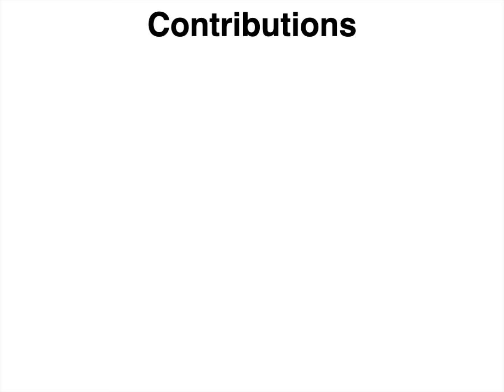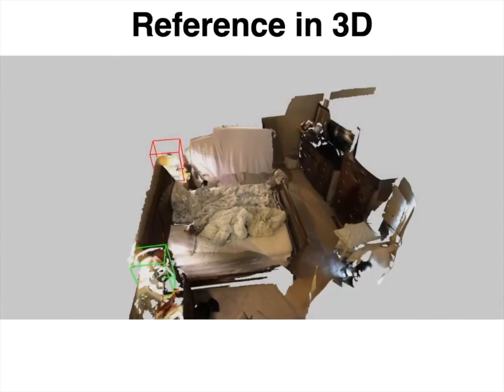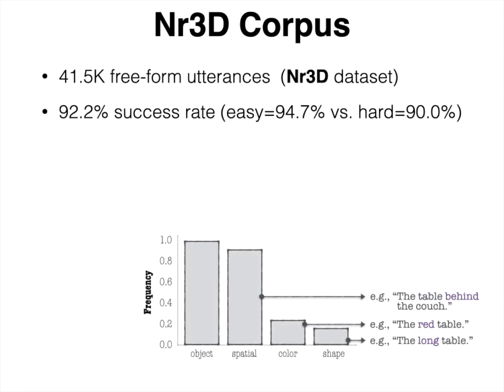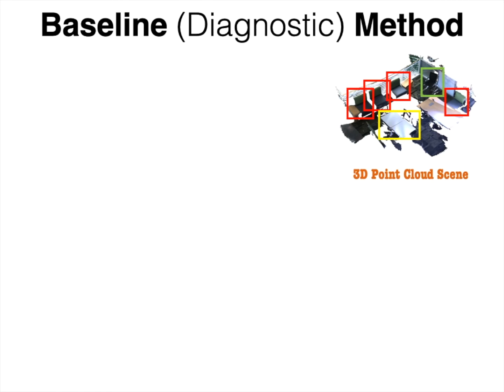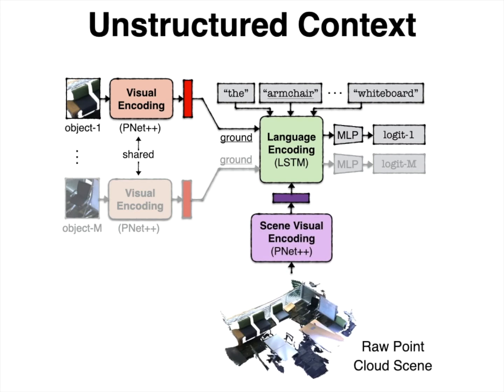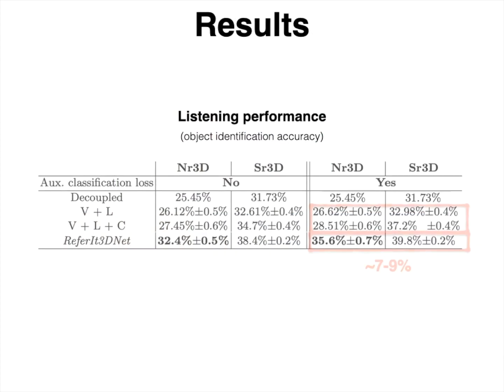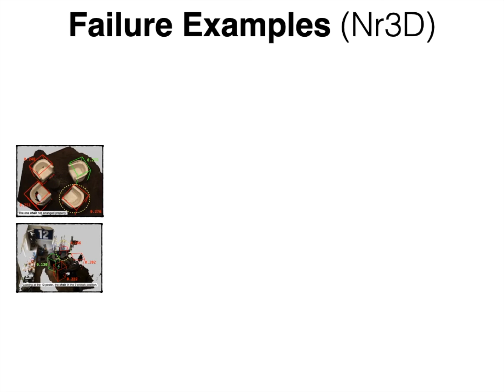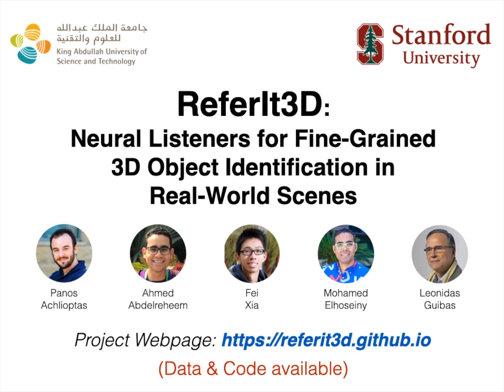ReferIt3D:Neural Listeners for Fine-Grained 3D Object Identification in Real-World Scenes [ECCV2020]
Referential neural listeners that operate directly in 3D real-world scenes and try to disambiguate among fine-grained distracting objects.